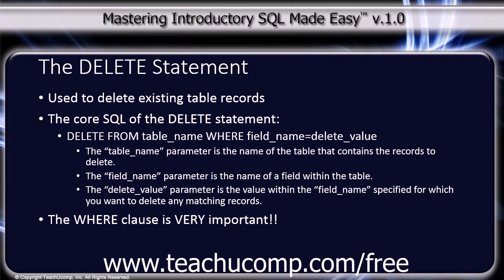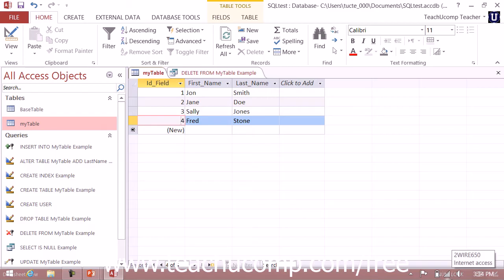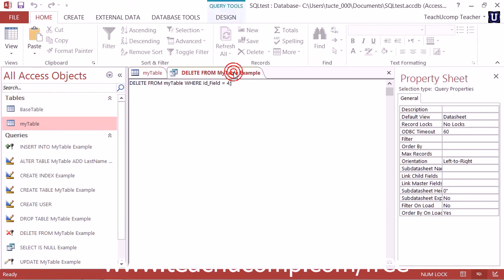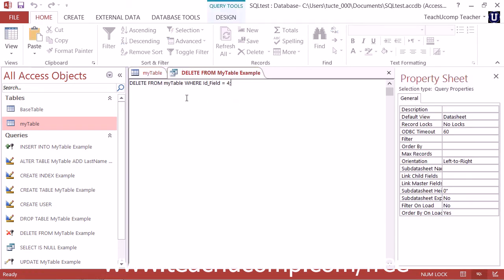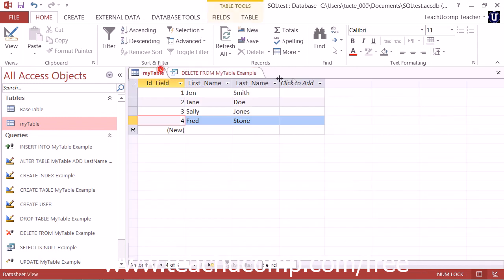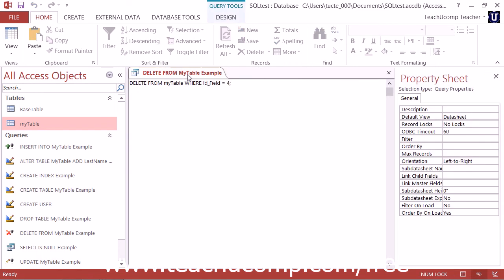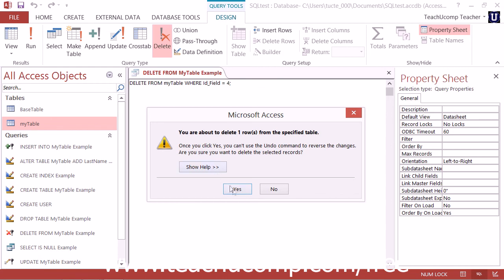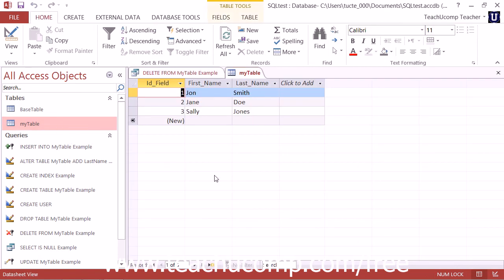SQL Training - Structured Query Language Tutorial - The DELETE Statement Lesson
Learn about the DELETE Statement in SQL - Structured Query Language Visit us today!